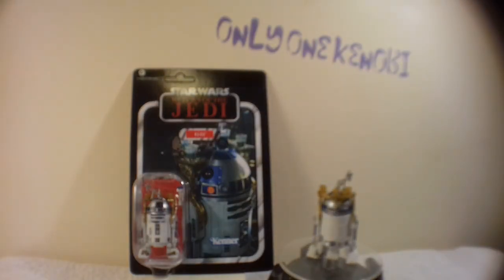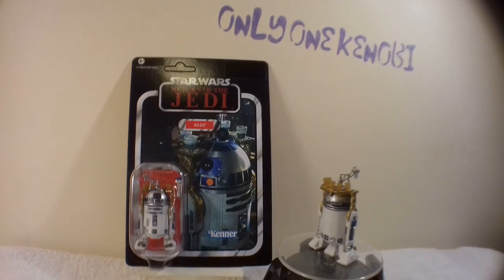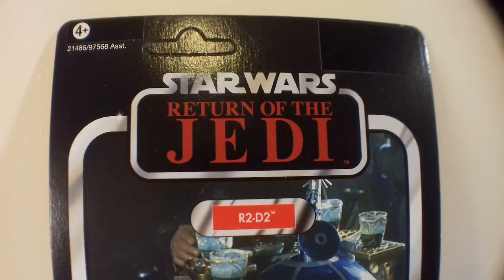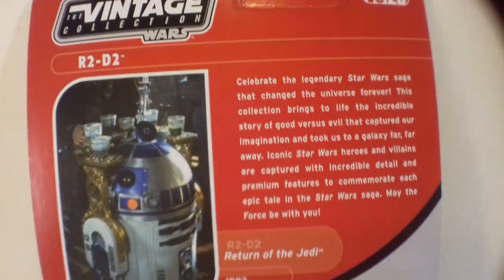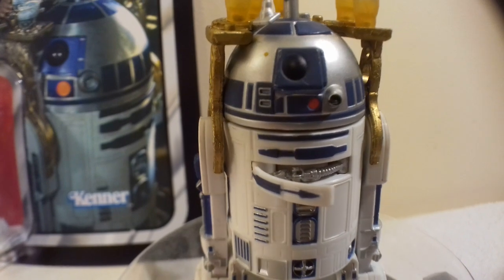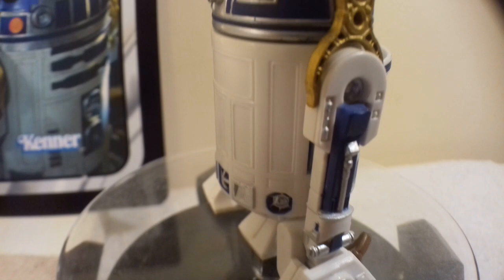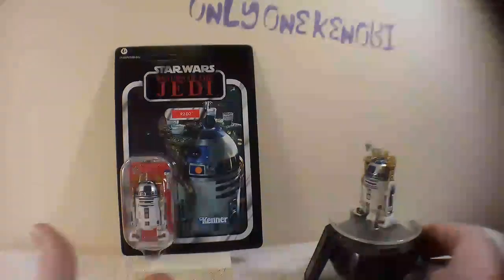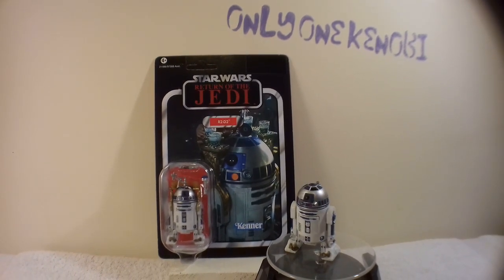VC25 Khetanna Sail Barge R2-D2 - Star Wars Vintage Collection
This guys gotta be back in some hot demand for people with a barge coming!? Great figure... in fact I think it's the BEST R2-D2 figure ever made! O.O.K